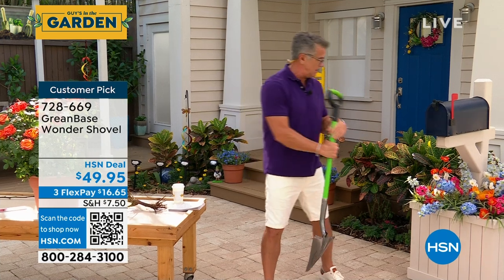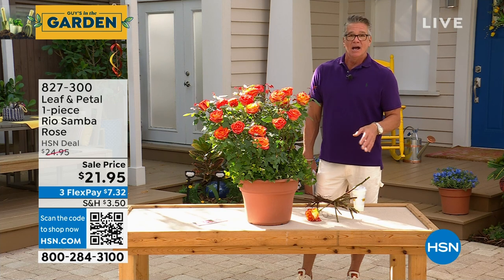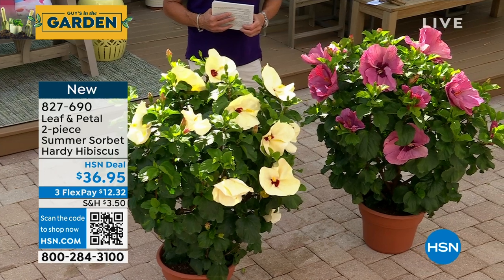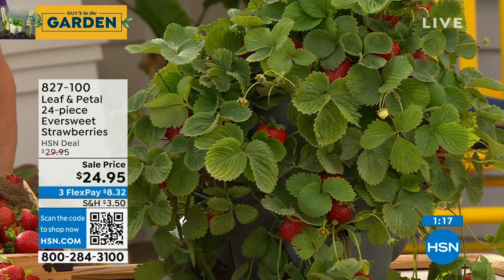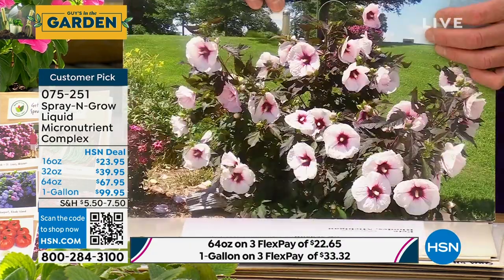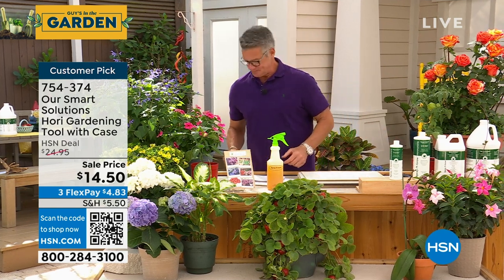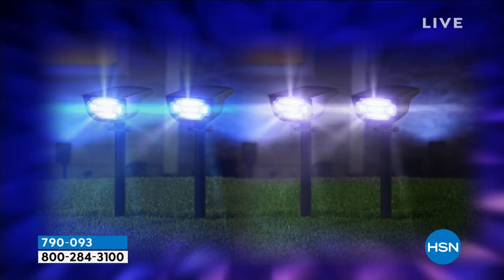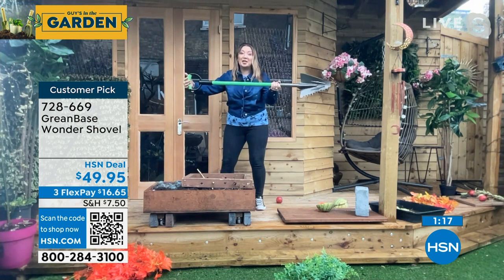HSN | Guy's in the Garden 03.31.2023 - 10 AM